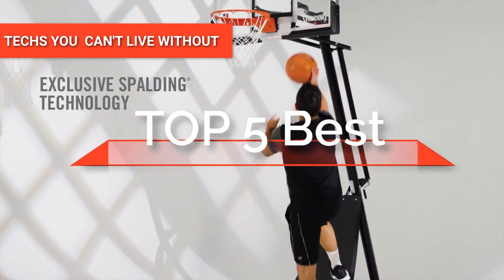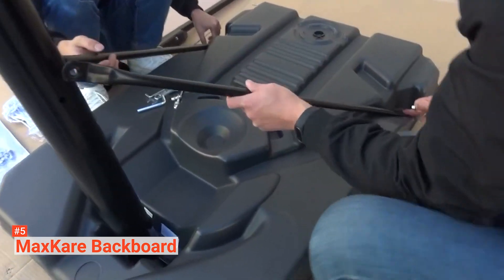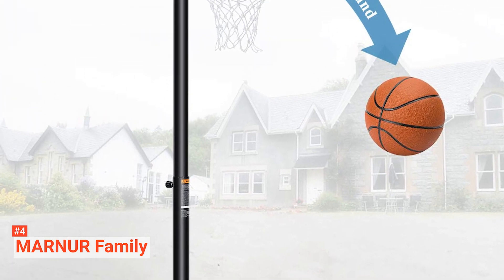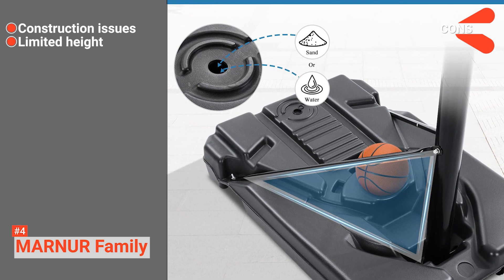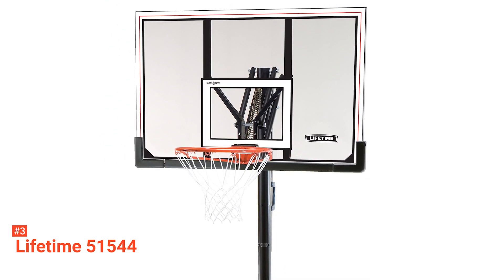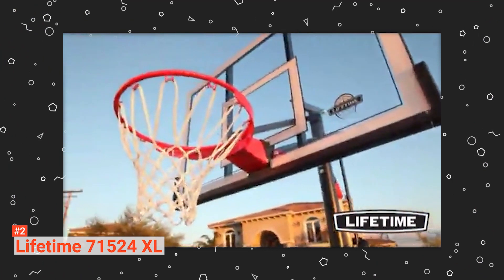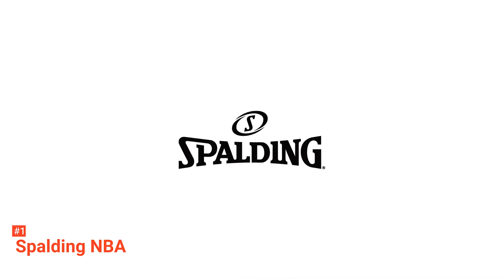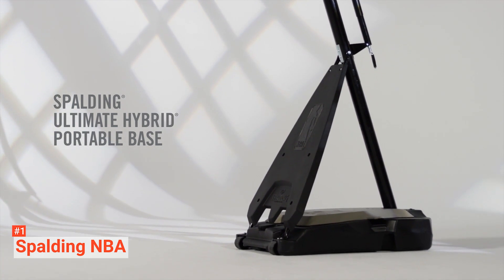Don't buy a Basketball Hoop until you see This!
Basketball Hoop: Hey guys, in this video, we’re going to review the pros and cons of the top 5 best Basketball Hoops for sale right now.
5️⃣ MaxKare Backboard
4️⃣ MARNUR Family
3️⃣ Lifetime 51544
2️⃣ Lifetime 71524 XL
1️⃣ Spalding NBA

Having a basketball hoop is a great way to relax and unwind after a long day. Coming home to shoot some hoops with your kids is rewarding and good for you, both mentally and physically, but with so many brands out there, it can be challenging to decide which one is suitable. Watch this video so you can find the perfect hoop and get out there as soon as possible.

In today’s video, we are going to look at the top five best Basketball Hoop available on the market today. We have made this list based on our own opinion, research, and customer reviews. We have considered their quality, features, and values when narrowing down the best choices possible. If you want more information and updated pricing on the products mentioned, be sure to check the links above.

(paid links)
00:00 Intro: Basketball Hoop
00:36 5️⃣ MaxKare Backboard
02:34 4️⃣ MARNUR Family
04:44 3️⃣ Lifetime 51544
06:21 2️⃣ Lifetime 71524 XL
08:17 1️⃣ Spalding NBA